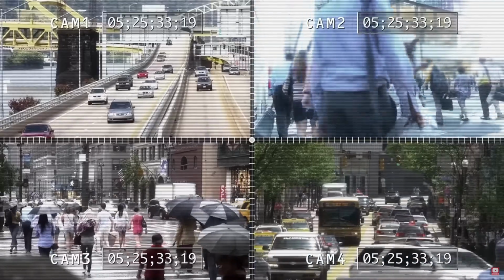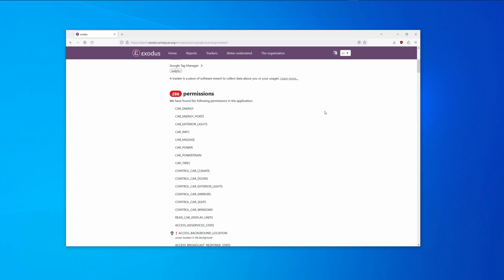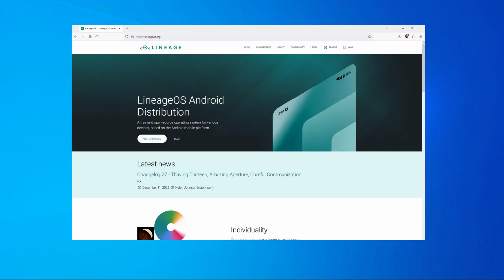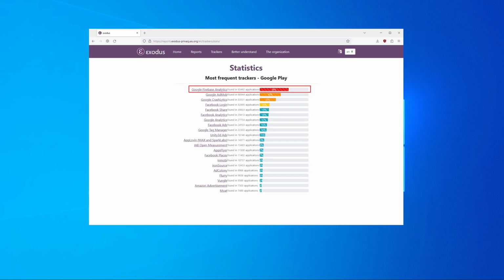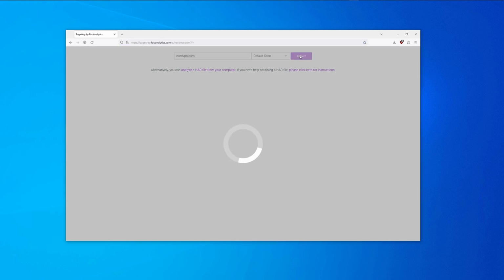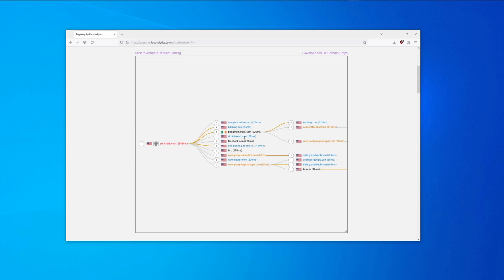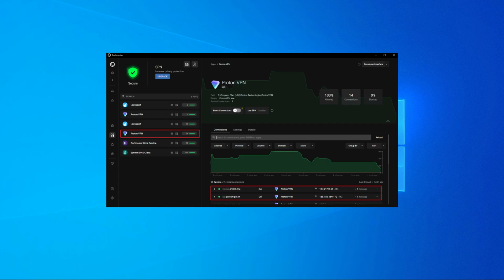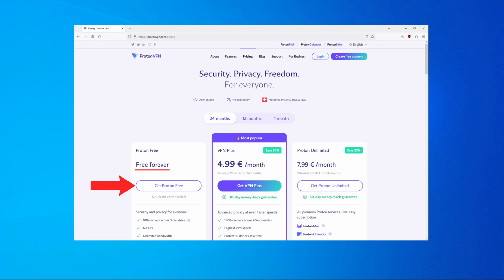Can You Trust Your VPN?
• Curious about online privacy? I'm on github and mega.
➤ Mega:   mega.nz/folder/Ec12lKzb#zEMGh0bReGSAe2EIj8s_Bg